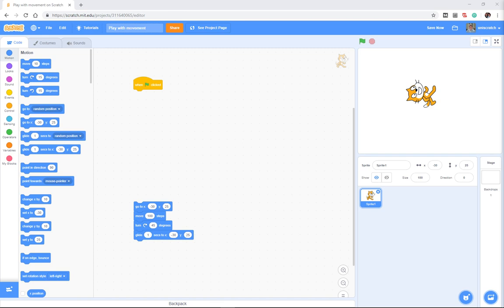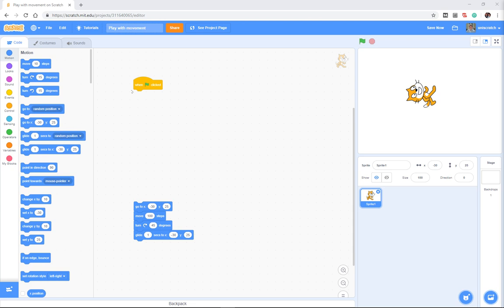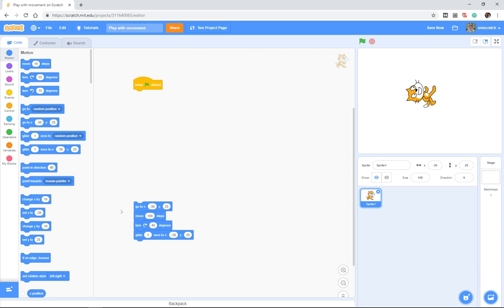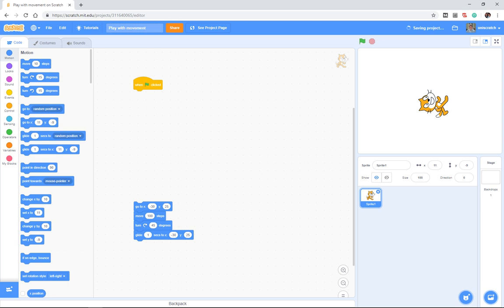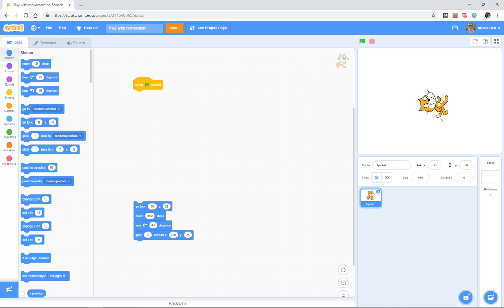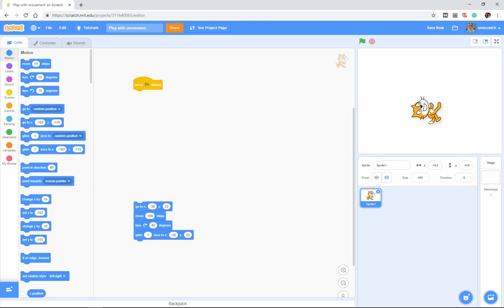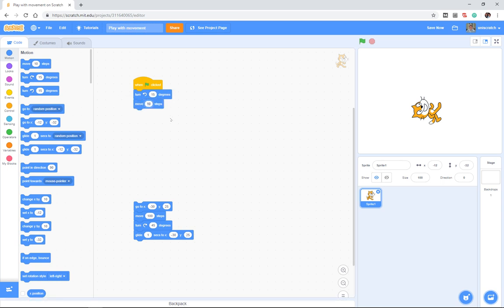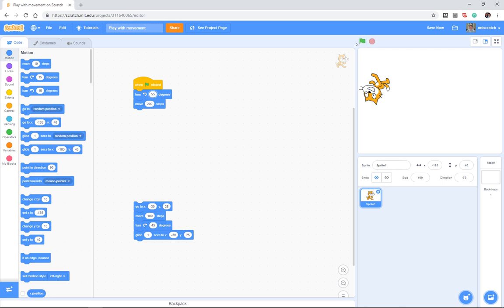Introduce First Task